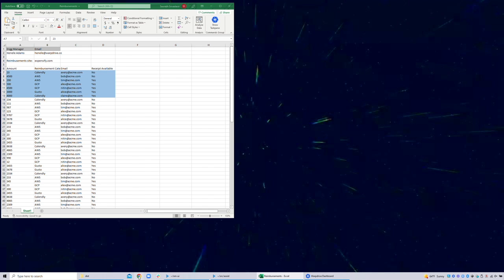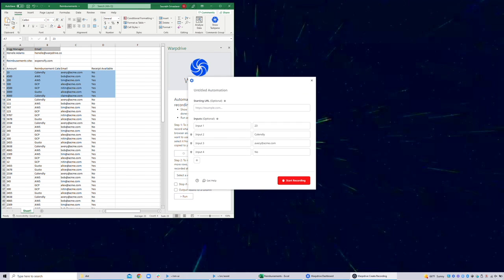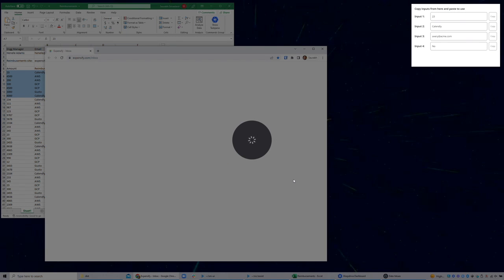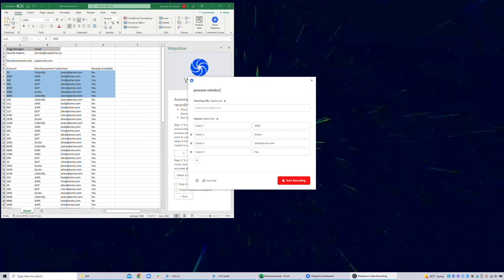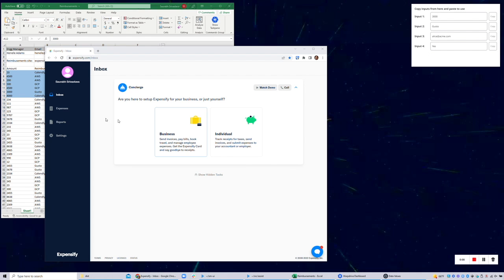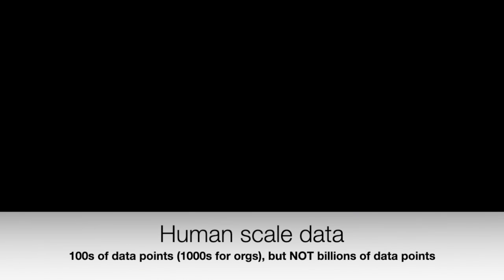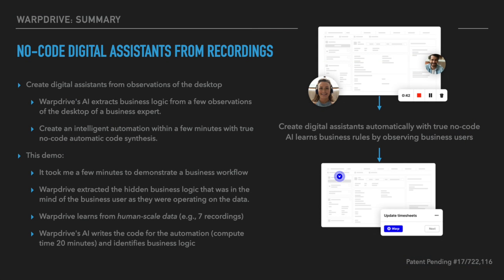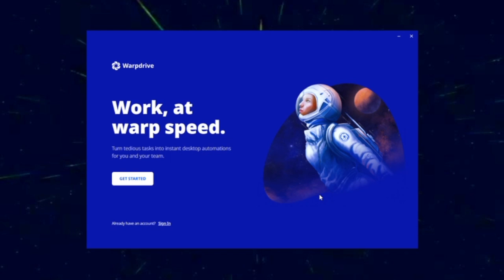Warpdrive uses AI code synthesis to create bots & learns business logic by observing user's desktops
Warpdrive uncovers hidden business logic, from just a few screen recordings. You show Warpdrive a business process by doing the process on your computer a few times. Warpdrive's proprietary AI code synthesis learns from you and creates a bot/automation for the task and generates its code for you.